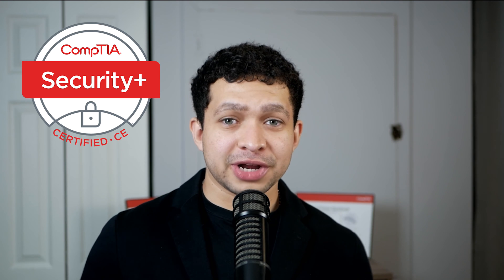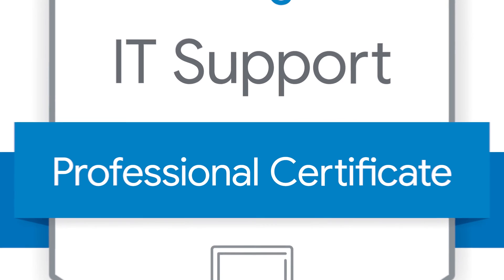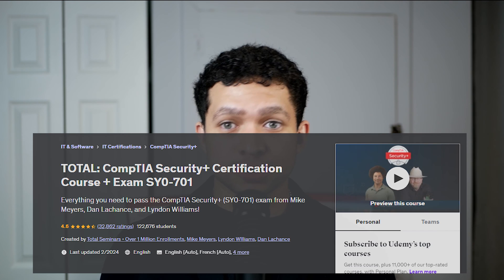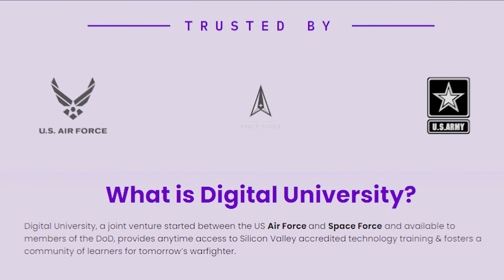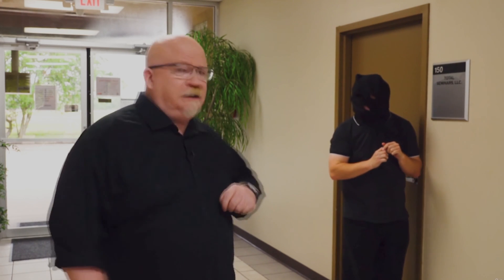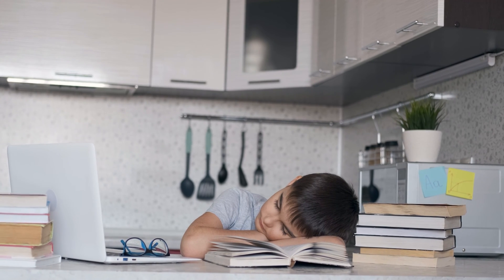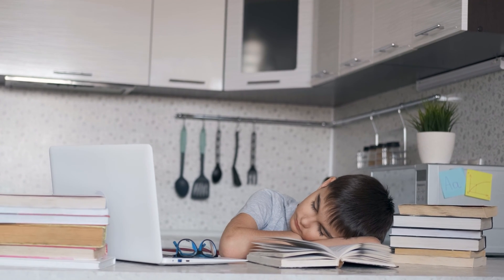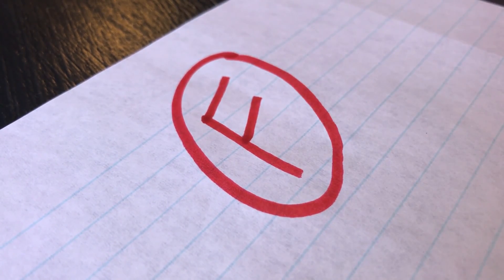How I Passed the CompTIA Security+ SY0-701 Exam in 2 Weeks (2025) Exam Tips & Study Resources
Links talked about in the video are below!

-timestamps-

00:00 - Intro/My Background
01:53 - Prerequisites
02:40 - First Learning Path
05:57 - Second Learning Path
08:24 - PBQ Study Resources
09:20 - Tips During the Exam
12:37 - Objective I Wish I Studied More